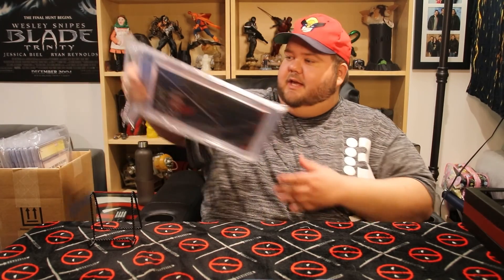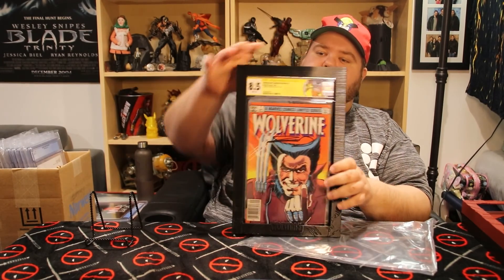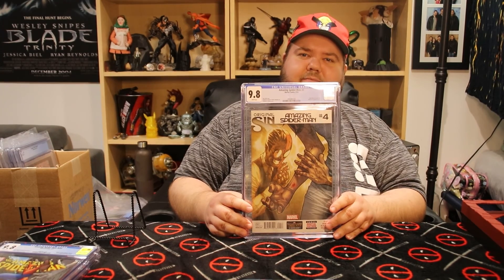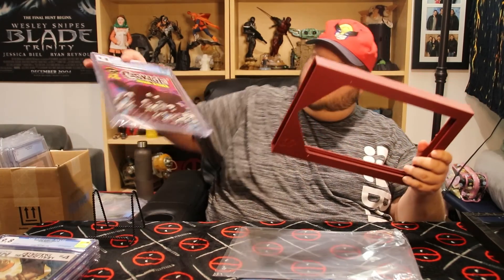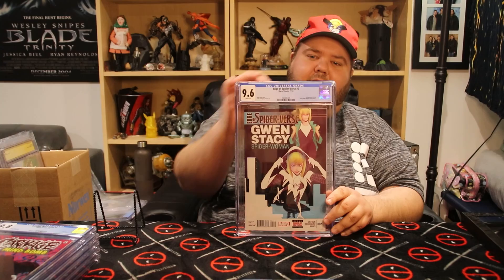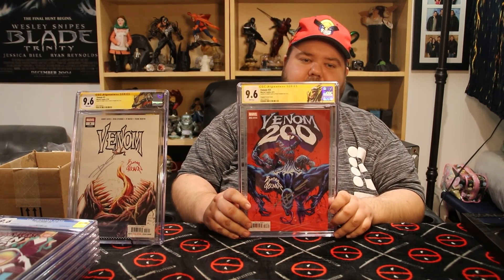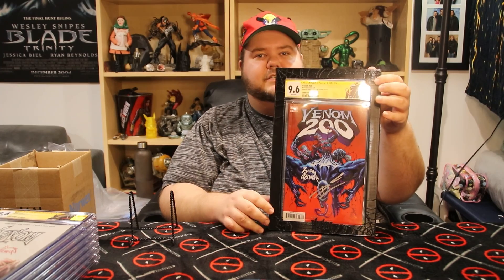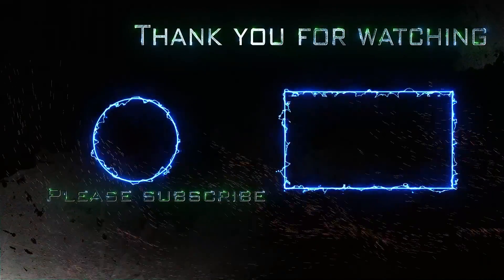My CGC Signature Series & Keys Show and Tell! Unboxing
Hello comic fans, I just got back a bunch of CGC graded comics I have submitted over the year for signatures and regular keys, and I am going to show you the grades.  Enjoy!!

Etsy Shop for Comic/CGC/CBCS Frames: